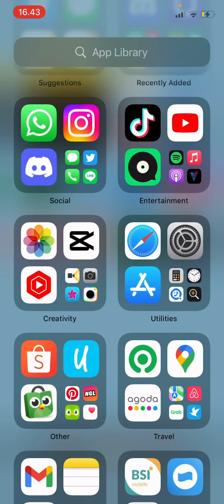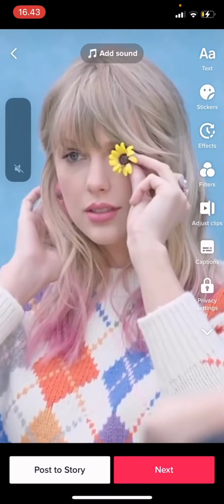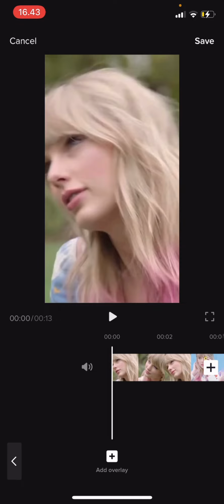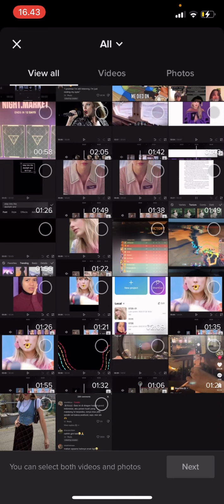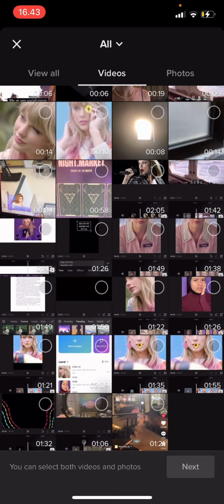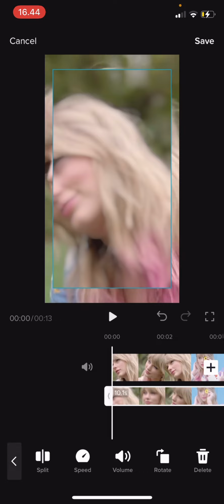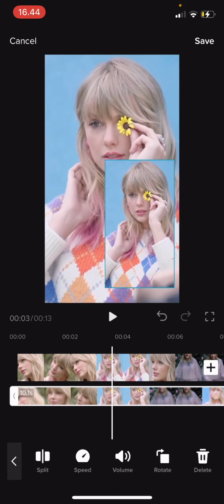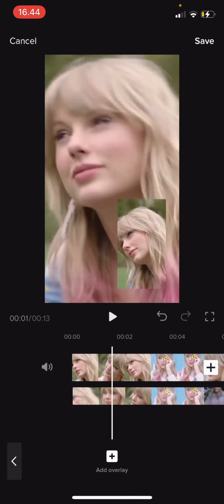How To Add Overlay On TikTok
Want to add an overlay on TikTok? Here's how you can do that.